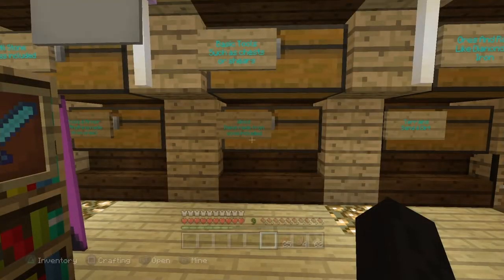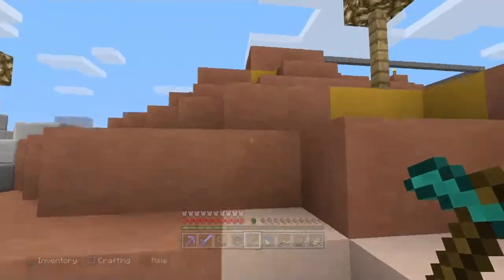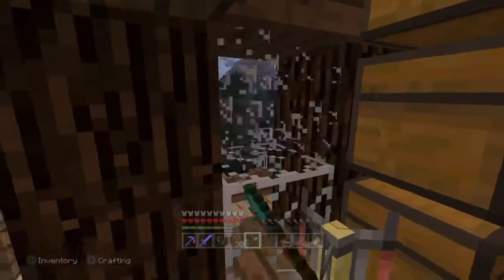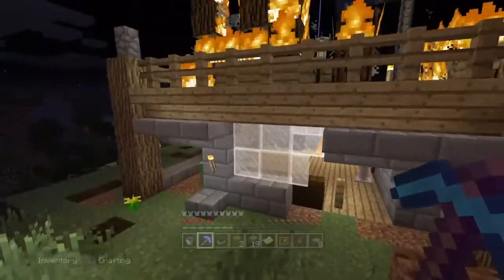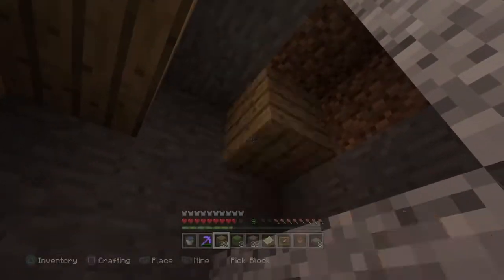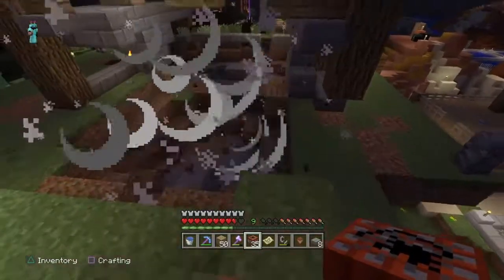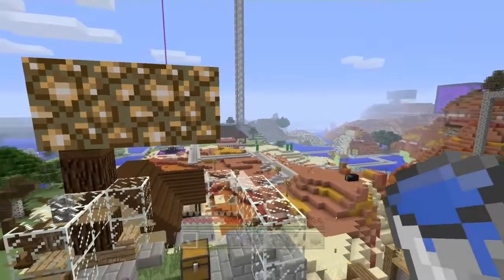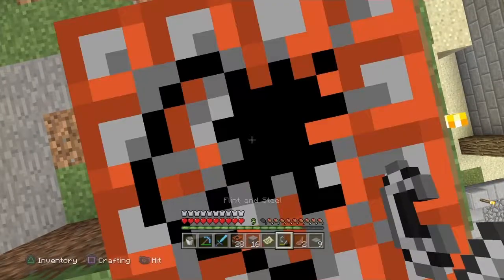Minecraft PS4 - Intro To Terraforming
In this video, I explain the basics of terraforming in Minecraft